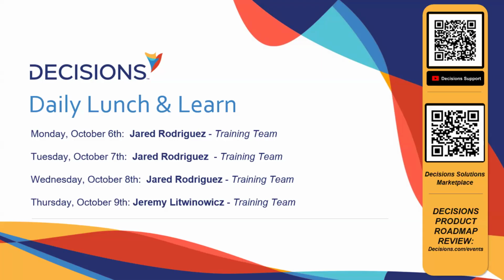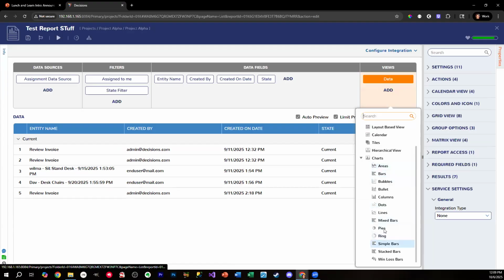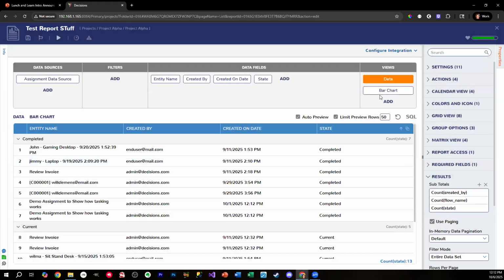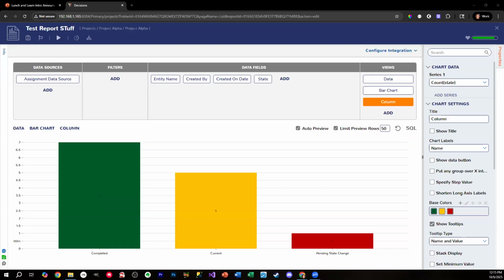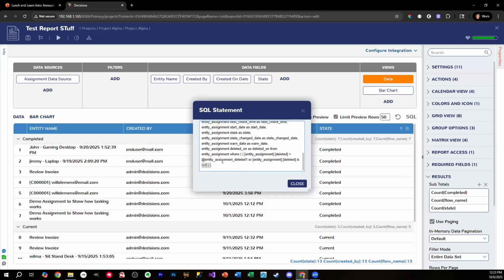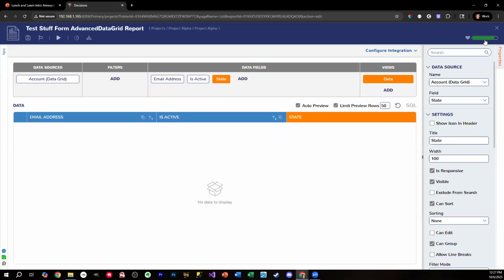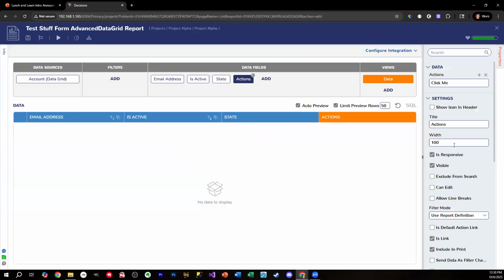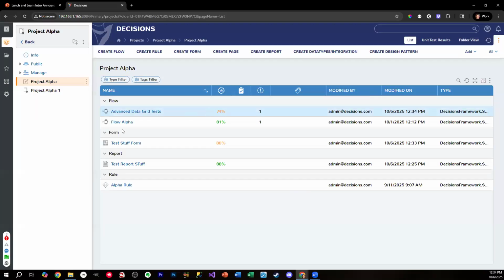Decisions Q&A- Lunch and Learn 10/6/2025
0:00 Introduction

1:27 How do I choose a Boolean field to filter a graph?

21:22 Odd behavior on Advanced Data Grids with Actions